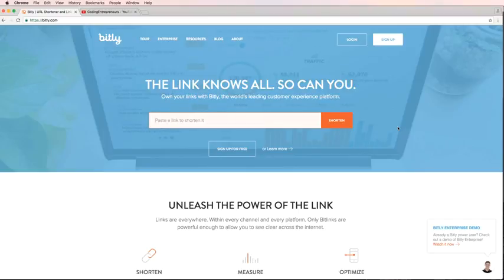Try Django 1 10 8 of 40 What we re going to build A Url Shortener